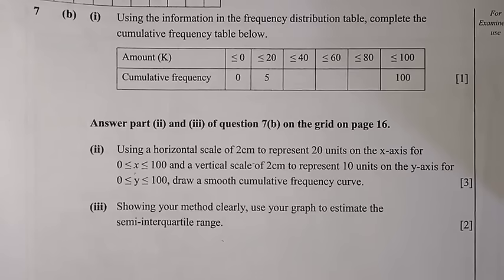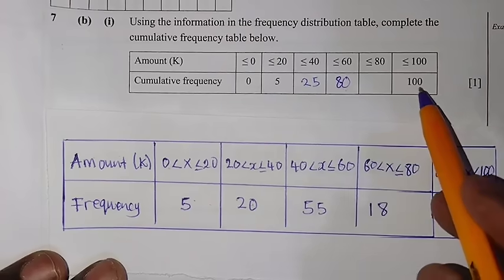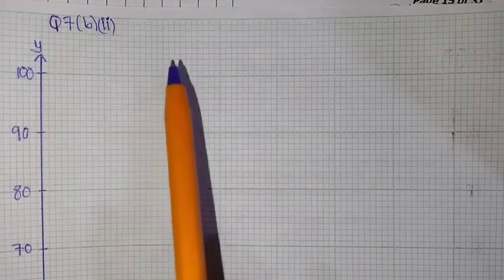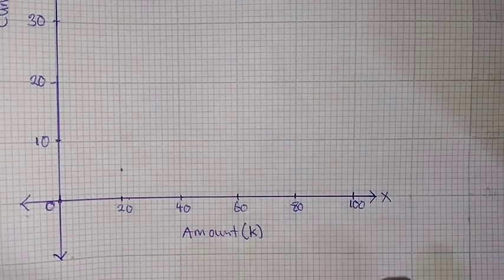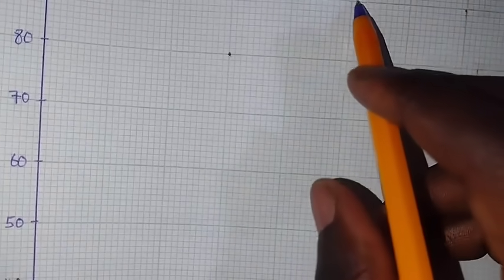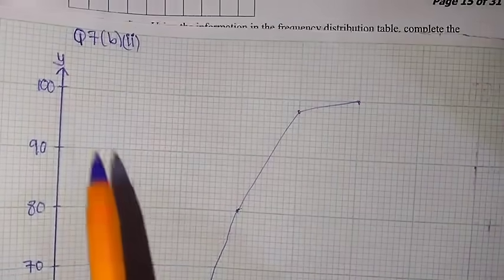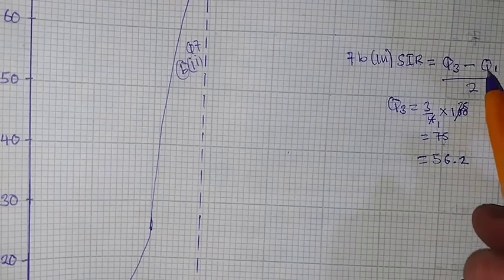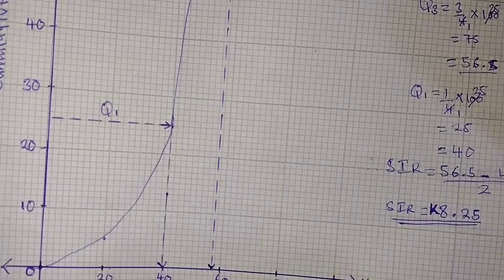2025 MATHEMATICS PAPER 2 GCE Q7(b) |Plotting the Smooth Cumulative Frequency Curve